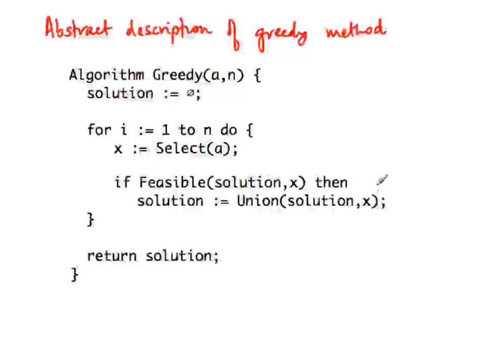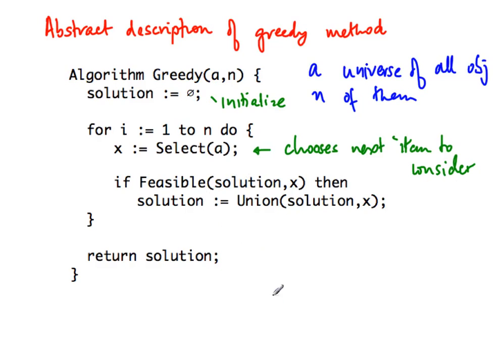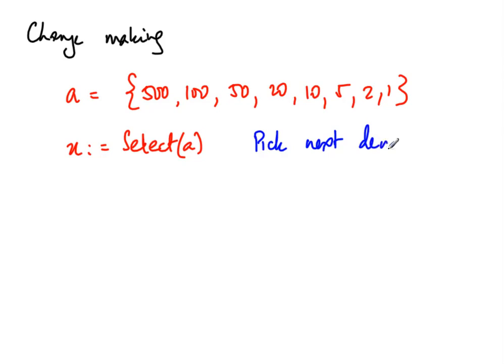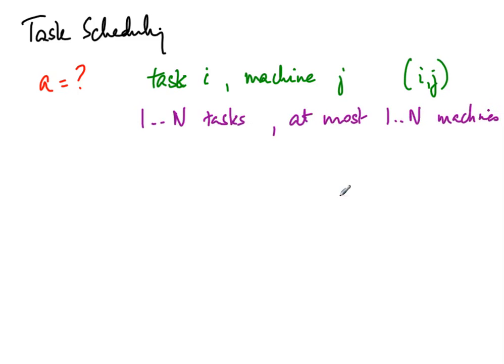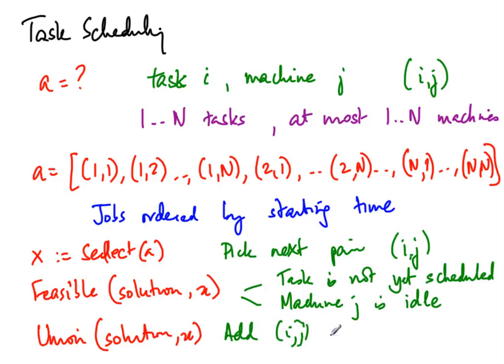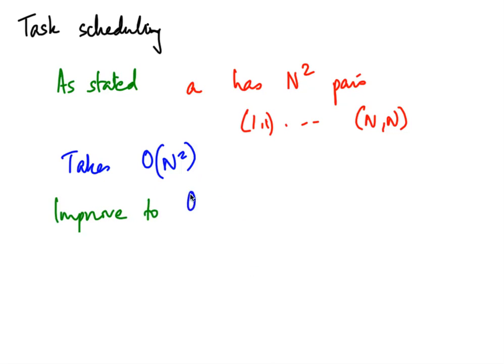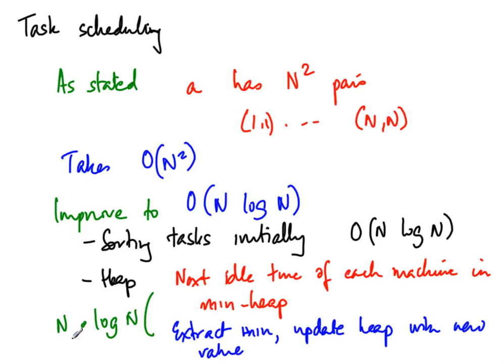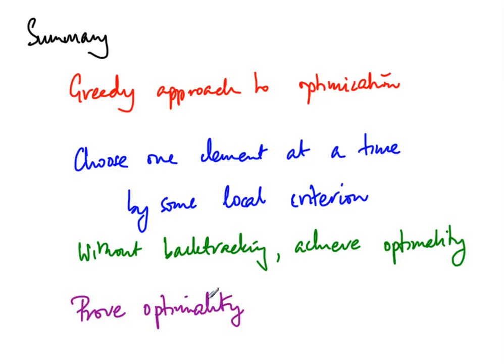M25 Greedy Algorithms General Method Part 2